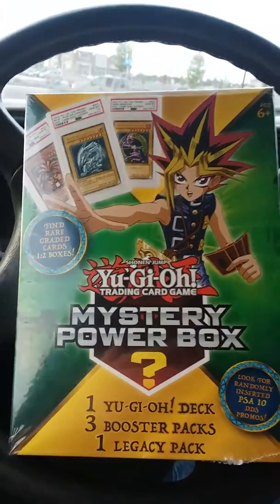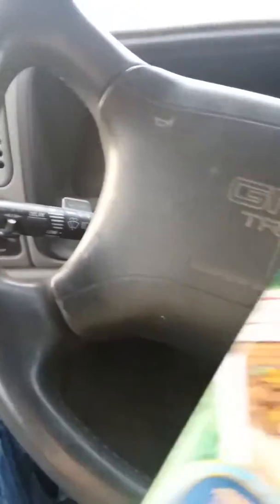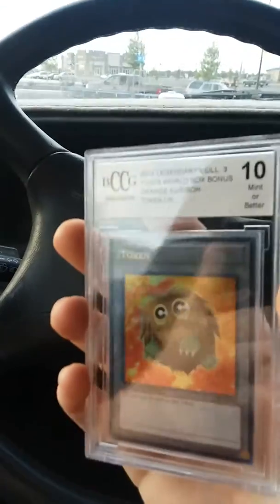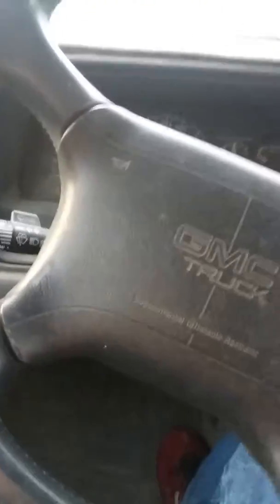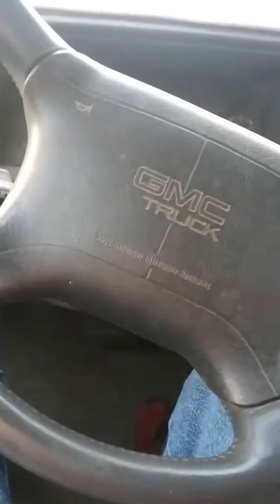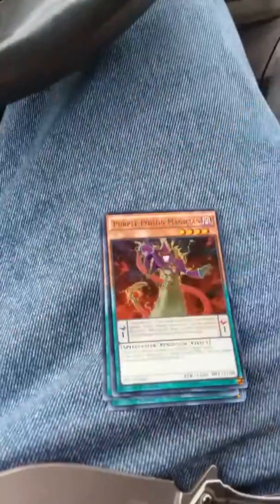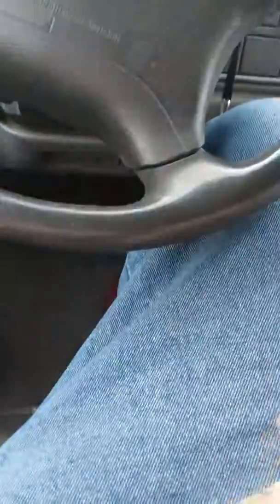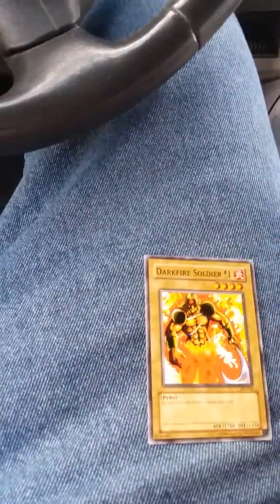SC: last chance for this mystery power box